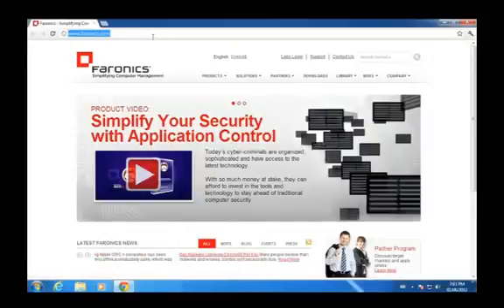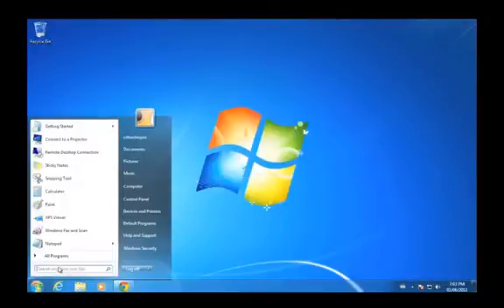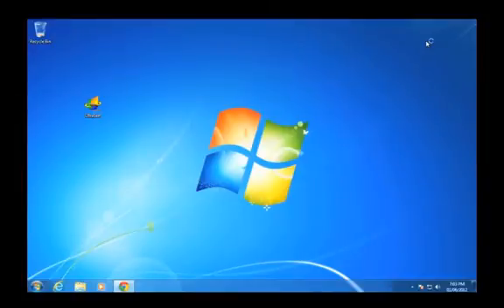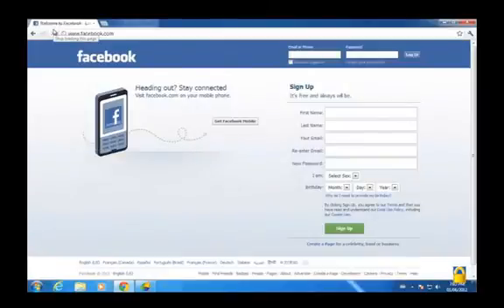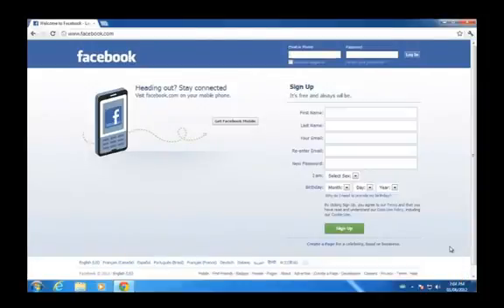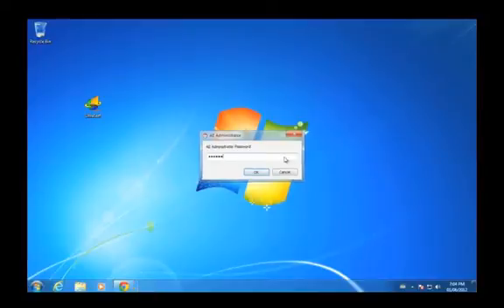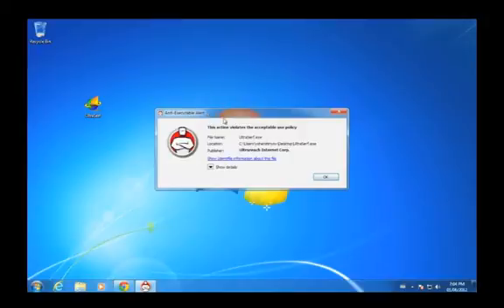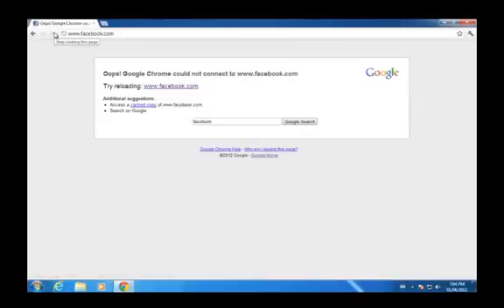Anti-Executable Blocks Ultrasurf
Watch this 2 minute demo on how simple it is to block unauthorized applications like Ultrasurf with Faronics Anti-Executable. You will never have to worry about unproductive employees again!